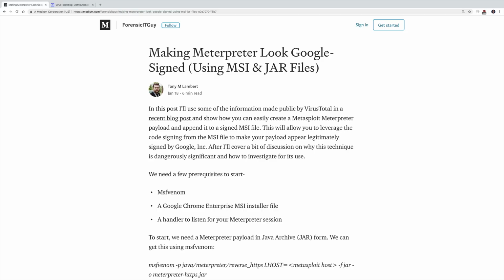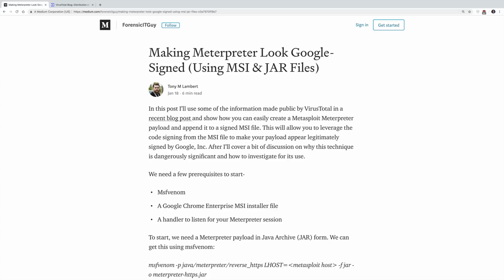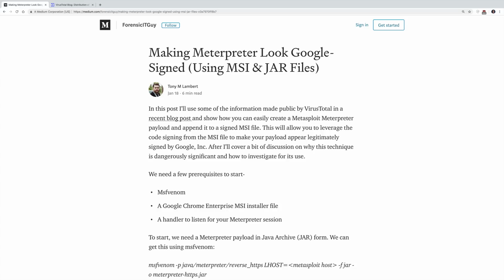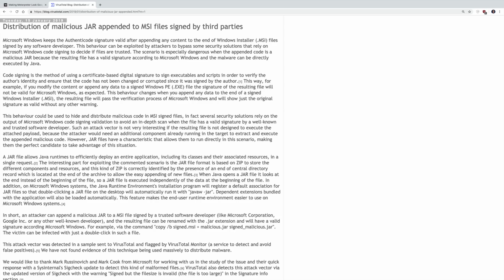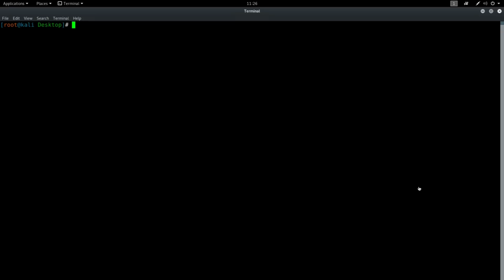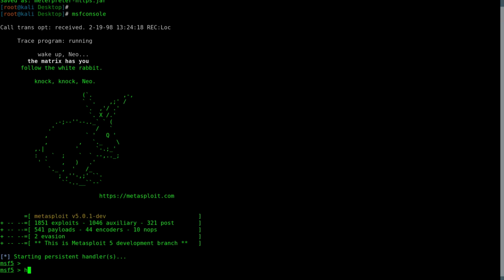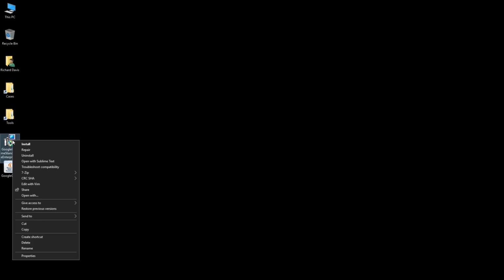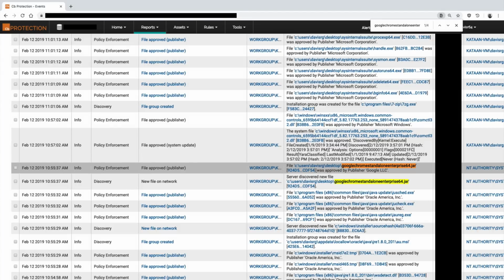Your Signature Is a JAR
RESPONSIBLE DISCLOSURE:
The information in this video pertaining to Carbon Black Protection was shared with the company prior to release. Carbon Black was already aware of the potential implications and has published a Threat Research Doc and a Rapid Config to address the issue:

Welcome to the first episode of 13Cubed Shorts, where you'll find quick videos providing a high-level overview of a topic. In this episode, we'll take a look at a recently discovered method that allows a JAR file to be appended to an MSI file without invalidating that MSI file's signature. This would mean that an attacker could potentially craft a malicious payload that appears to be legitimately signed by a trusted authority. It may be possible to use this to evade application whitelisting solutions that approve executables by publisher/signature.